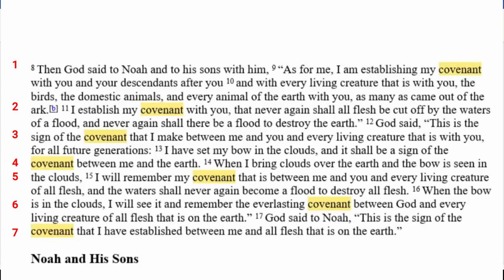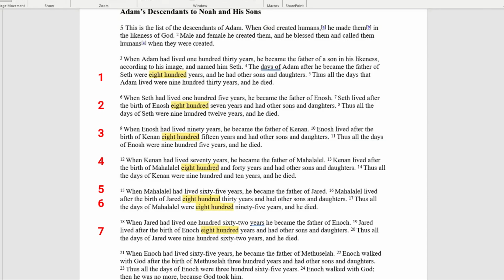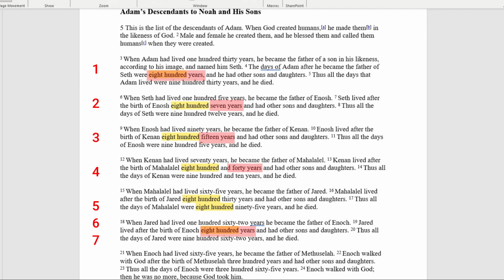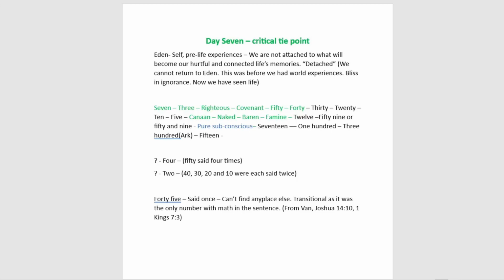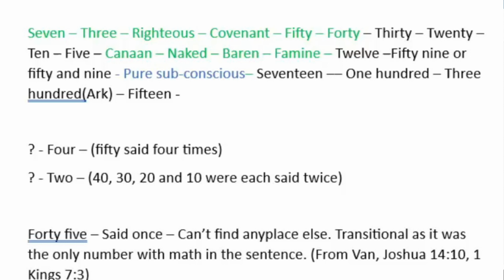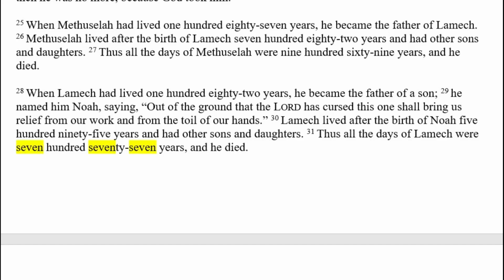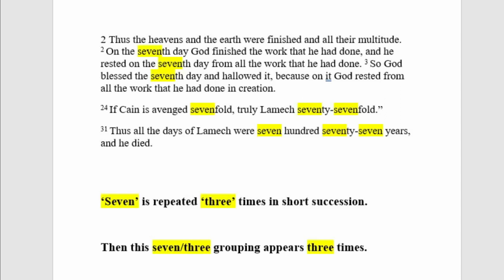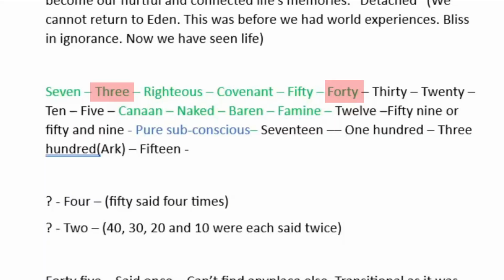Bible coded, word clusters and analog farming - Decoding the secrets, hidden in plain view.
In this video I continue to link seven's, three's and the development of further analogs for repeating the human life, self healing template. This shows a deeper layer of detail than my previous videos on the subject.